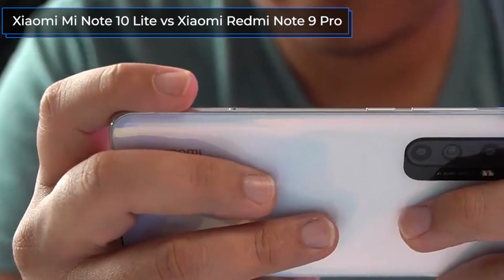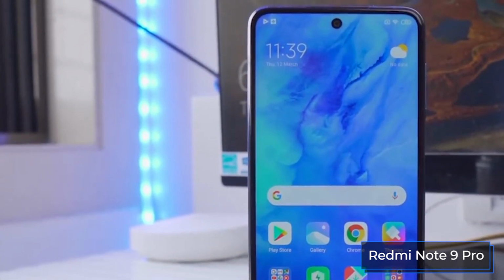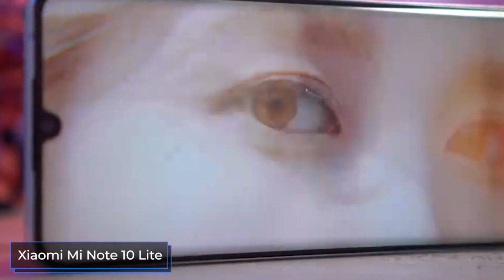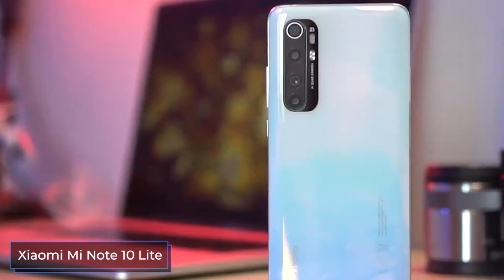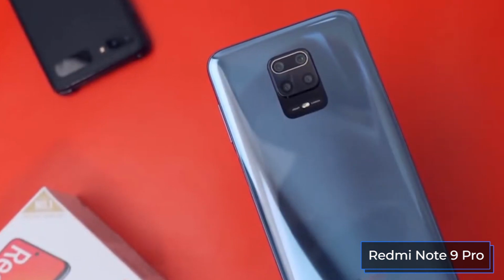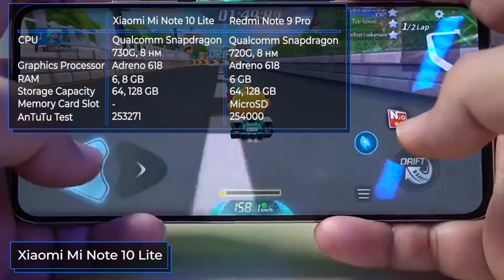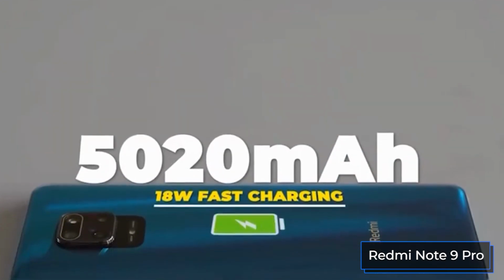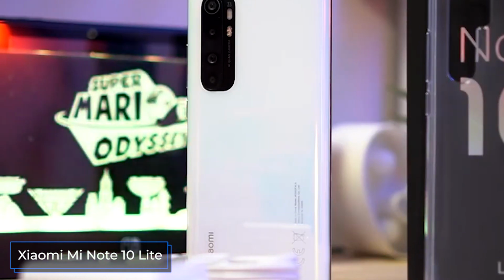Xiaomi Mi Note 10 Lite vs Xiaomi Redmi Note 9 Pro. Comparison!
✓ Xiaomi Mi Note 10 Lite